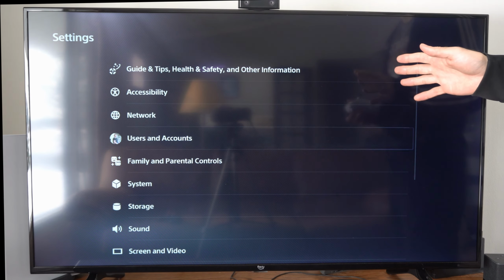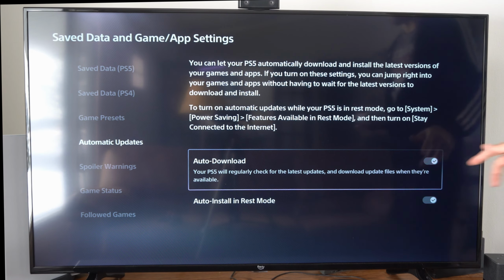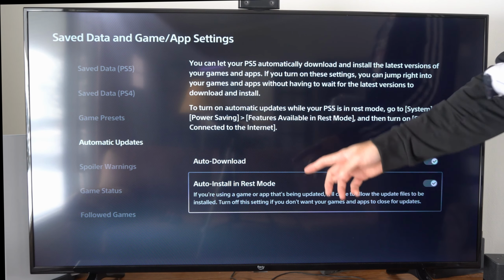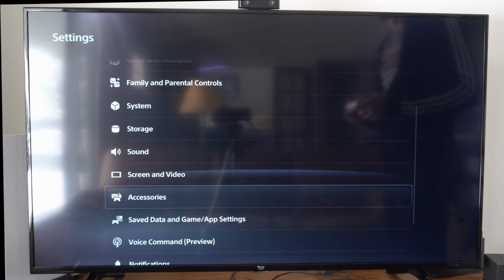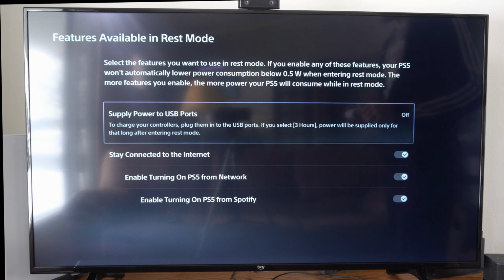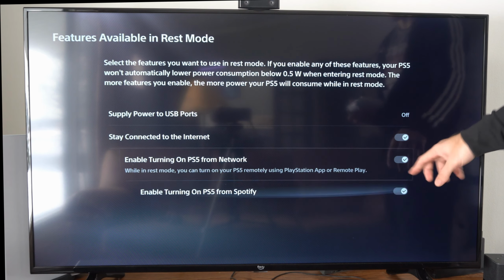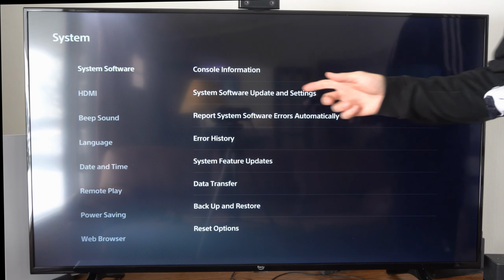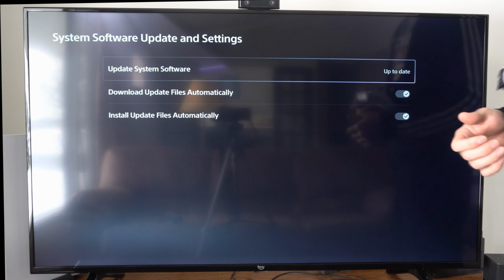How to Auto Download Updates for PS5 Games (Settings Tutorial)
How to Auto Download Updates for PS5 Games. To enable automatic downloads for PS5 games, follow these steps:

Go to Settings and select Saved Data and Game/App Settings.
Choose Automatic Updates.

Turn on Auto-Download and Auto-Install in Rest Mode.
This will ensure that your games are updated to their latest version automatically while your console is in rest mode